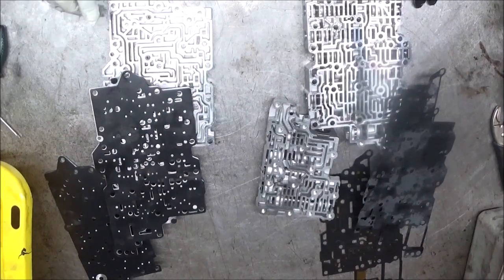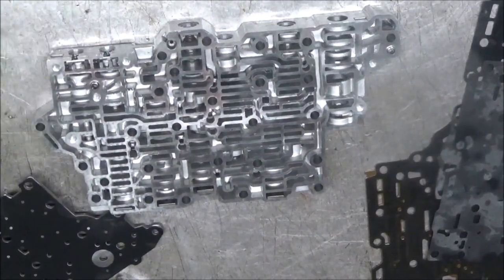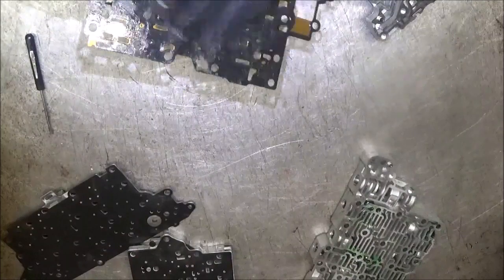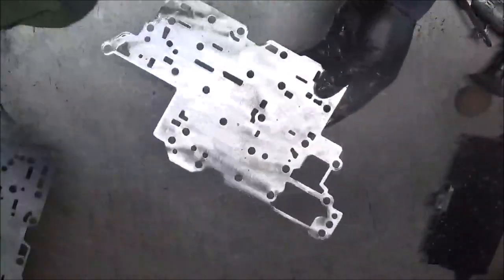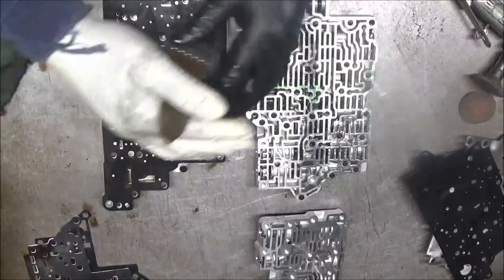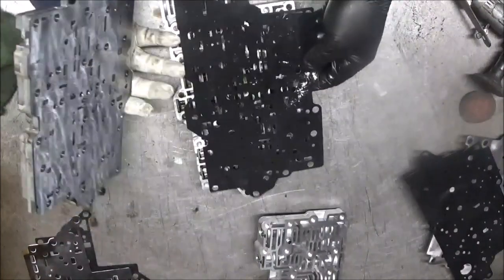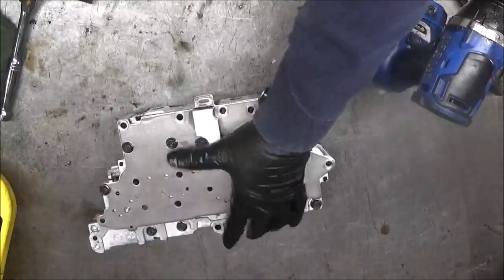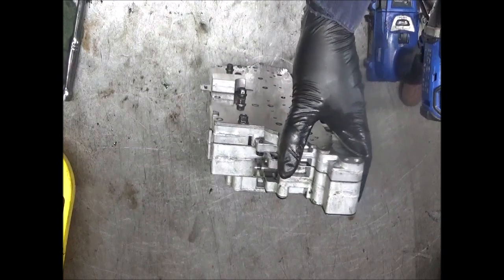6T70 TRANSMISSION VALVE BODY REPAIR (TIP 1) PART 2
This video shows 3 small pistons that need to be cleaned in the valve body if your vehicle has a no reverse problem. Do not just simply change the 3-5-reverse drum or you will be taking the transmission out again!!